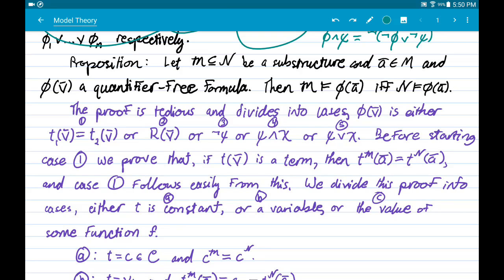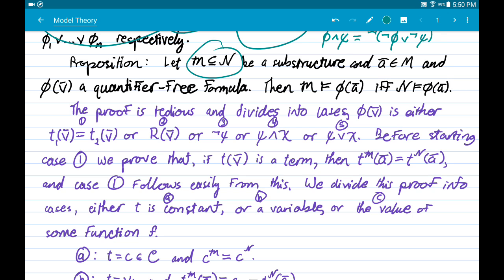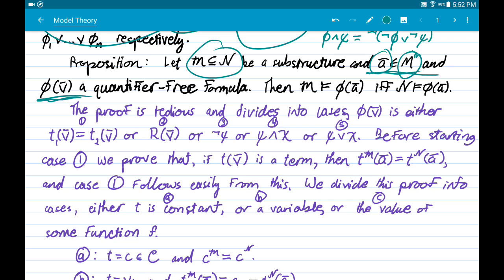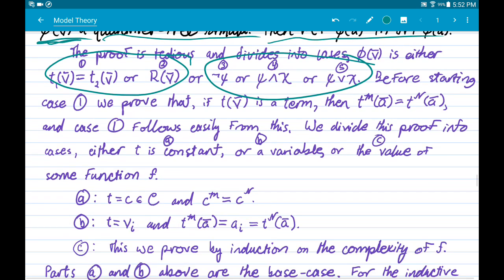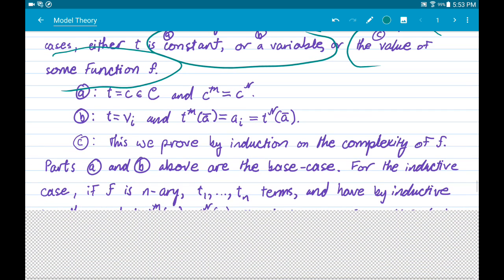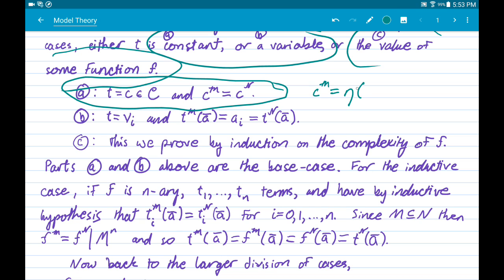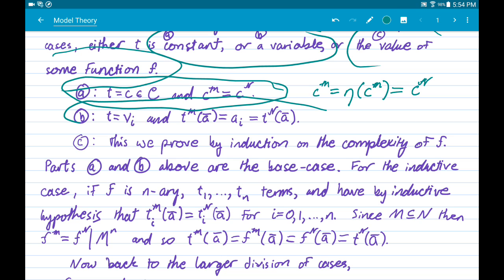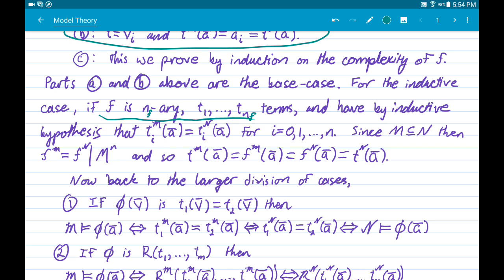09 Substructures Satisfy the Same Variable-free Sentences